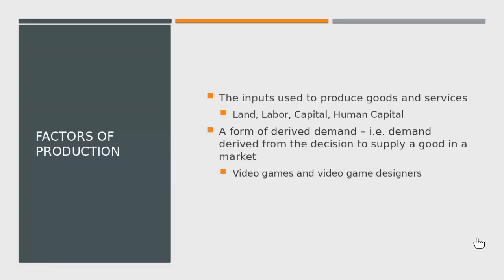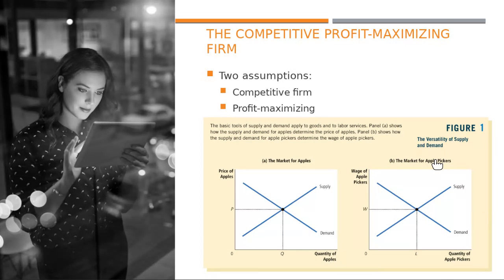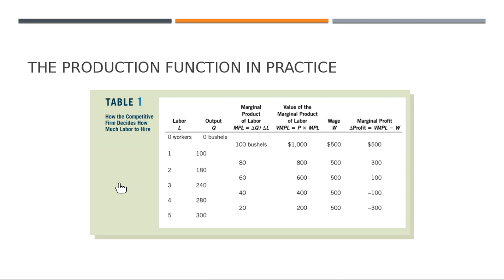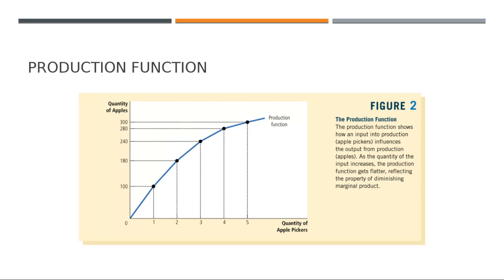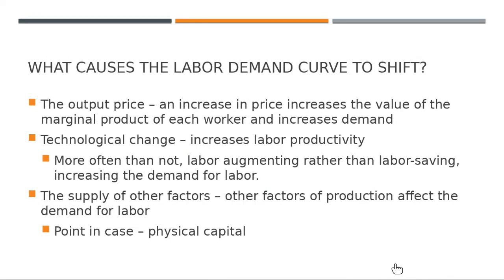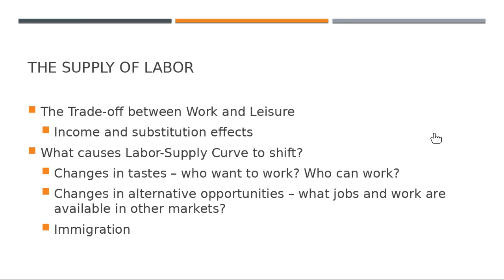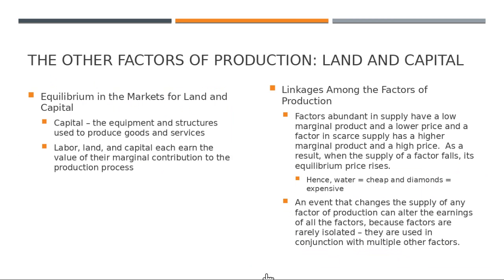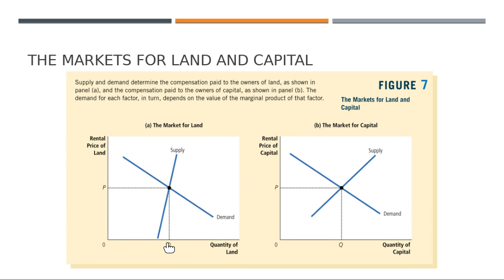Chapter 18 - The Labor Market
In this video, we explore the labor market and the market for other factors of production.